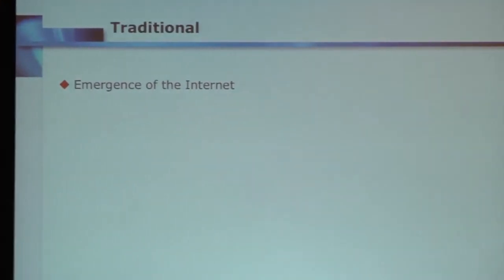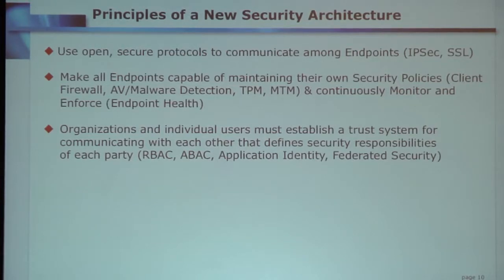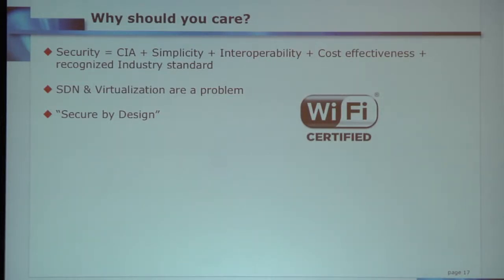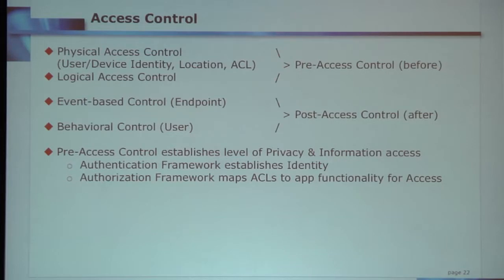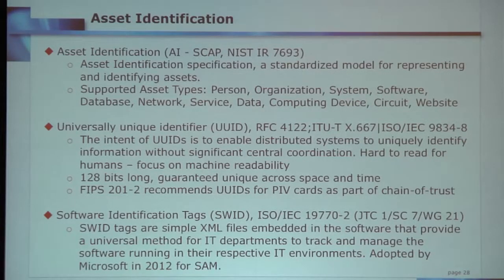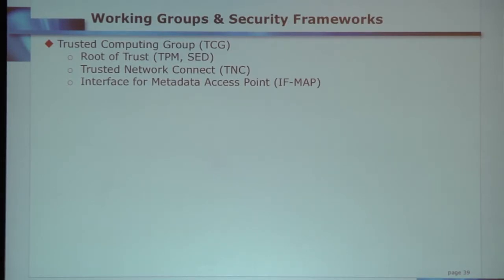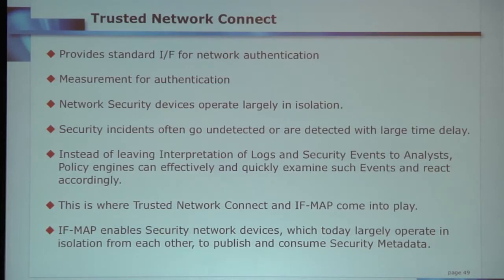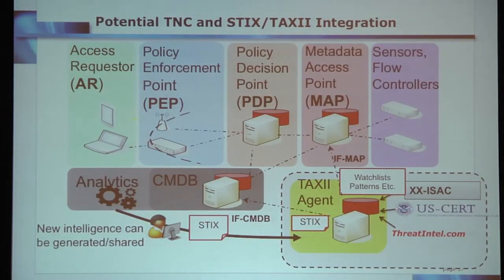Defense in Depth: Bridging the Security Gap - BriForum 2013 Chicago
Presented by Rainer Enders

It is all about communication, the rest is technology. Communication from anywhere, over any type of network, using any type of device characterizes today's network communication eco system. Long gone are the days where IT managers have a clear and concise picture of the network perimeter and the overall network security status. Really! The good news is: company communication is agile at any rate. The bad news is: company communication is agile at any rate. The good news is: we have access to any data at any point in time from ... basically anywhere. The bad news is: so do the bad guys. But who is in control? Device mobility poses the overarching question: Whom do you trust? Do you secure the network or do you secure the device? Where do you place the center of trust? Do you position trust control on the device or in the network? There are many critical questions that deserve to be answered in a decisive and thoughtful way.

Static approaches, where security components operate in silos and isolation from each other, just no longer work. What is called for is a comprehensive security framework consisting of the following six pillars: Access Control, Trust Control, Continuous Monitoring, Automation, Realtime Response and Endpoint Control. A key problem is how Trust is established and how Trust can be maintained. Trust validation means that each device or user must pass a trust validation process. Because one compromised device or user will compromise the overall system. Effective incidence response is mandatory. A security convergence strategy allows building a web of trust. A new open standard protocol (IF-MAP) allows for dynamic data interchange among a wide variety of networking and security components, enabling customers to implement multi-vendor systems that provide coordinated defense-in-depth.